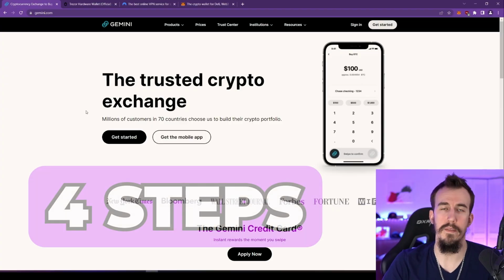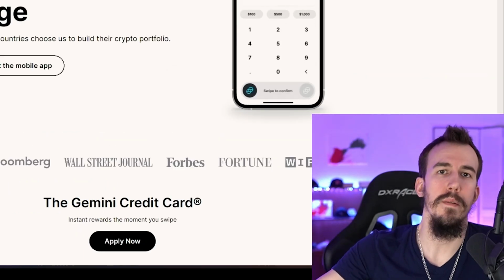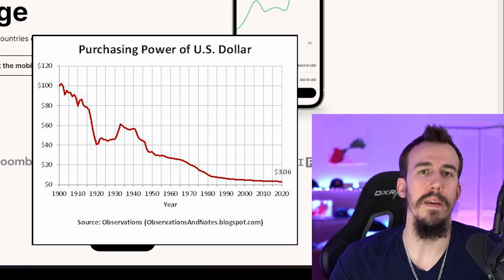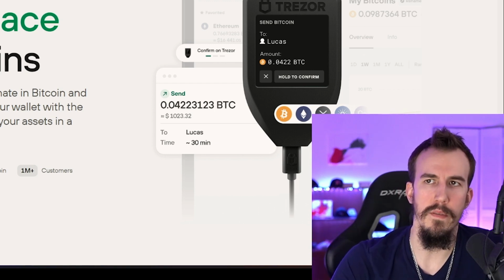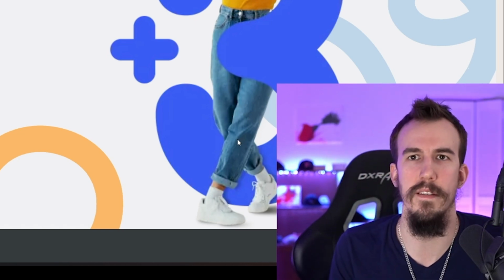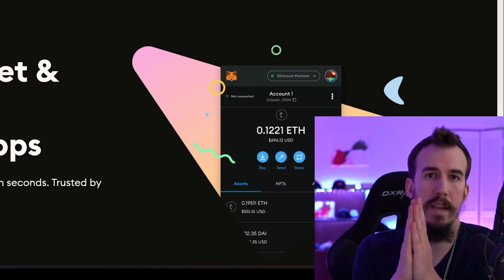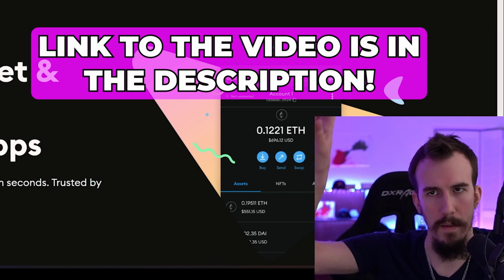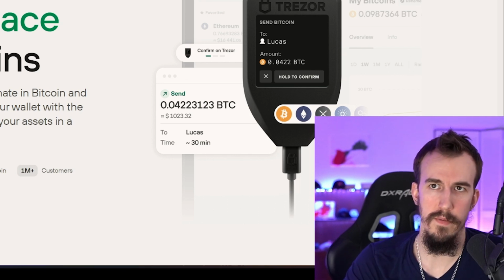How To Get Started In Crypto The CORRECT Way!